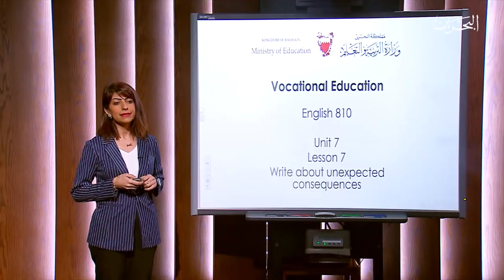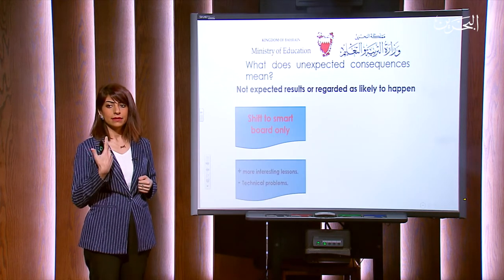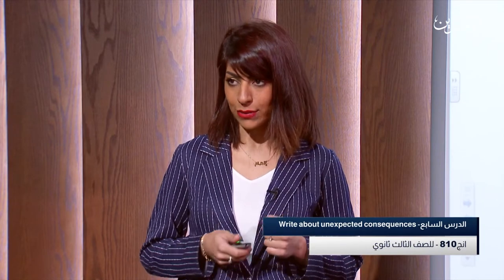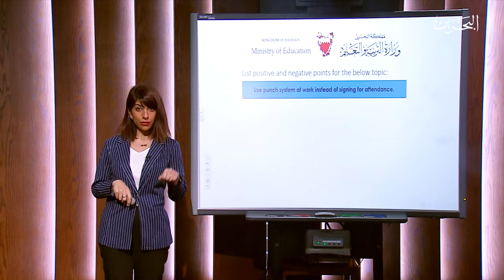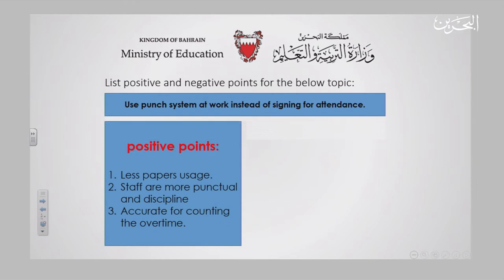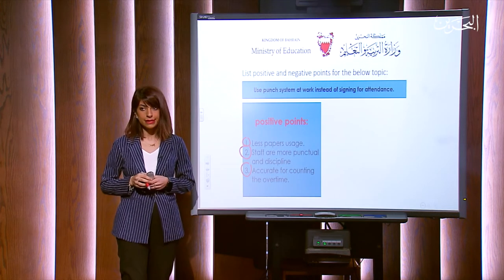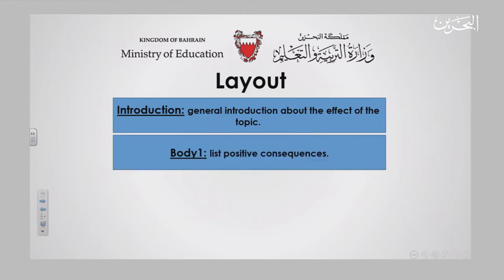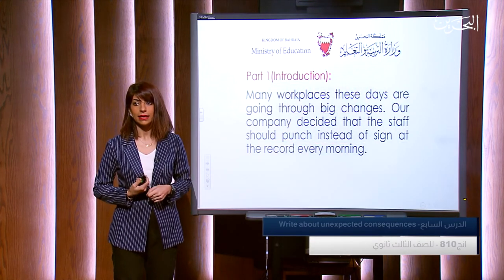انج 810 |9-4-2020